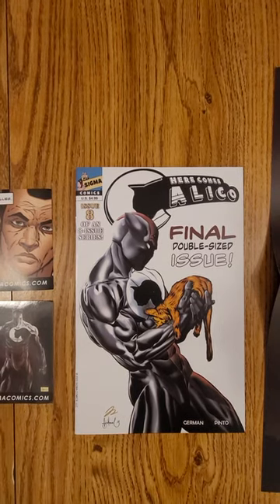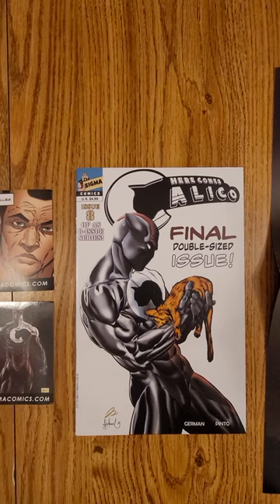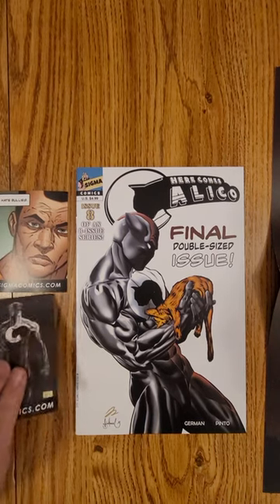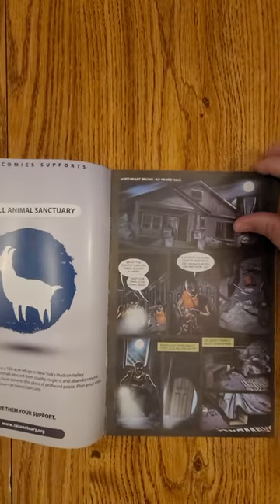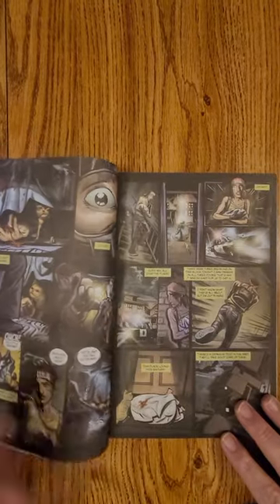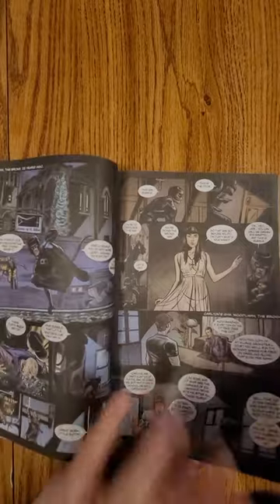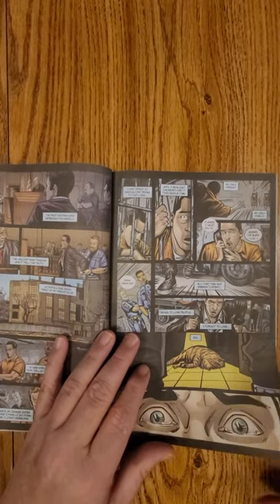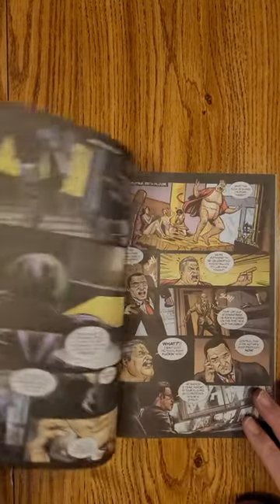Here Comes Calico Sigma Comics #8 Comic Book Review H.H. GERMAN Renato Pinto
Final Issue! The Calico squares off against black market millionaire Feng, a.k.a Claw! The One Dollar Boss is next! Tons of action, gallons of blood! Don't miss this imssue! When you buy Sigma Comics, you support the fight against animal abuse.

ABOUT SIGMA COMICS
Humans have superheroes. Animals don’t. While humans may be destroying our planet, they aren’t on the verge of extinction. Many animals are. Sigma Comics was created to give a stronger voice to a group that cohabitates this planet with us, yet are routinely encroached upon, threatened, abused and killed. Through both print and digital mediums, Sigma Comics creates and distributes stories inspired by actual events, which often receive very little media coverage in the news. The stories are graphic, violent and uncensored, exactly as they would occur in real life. As such, our comic books are made strictly for mature audiences.